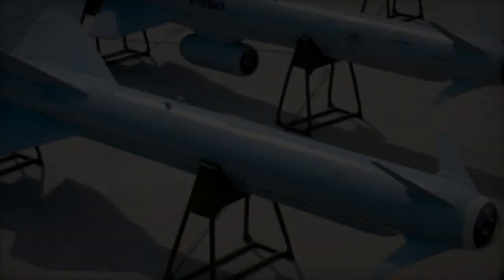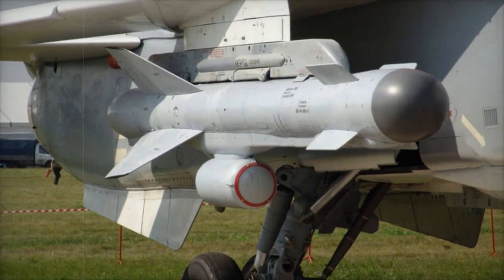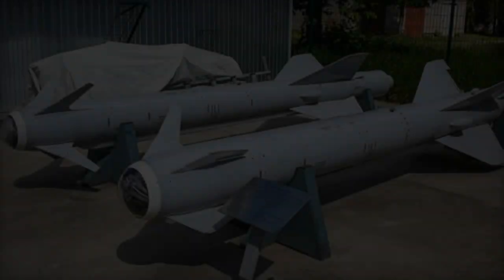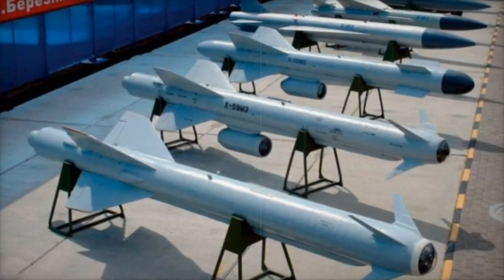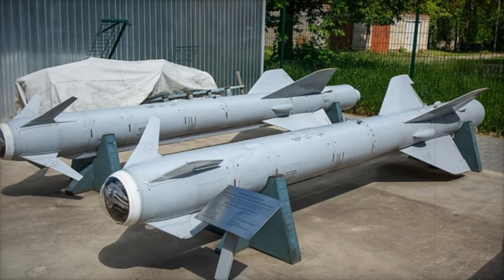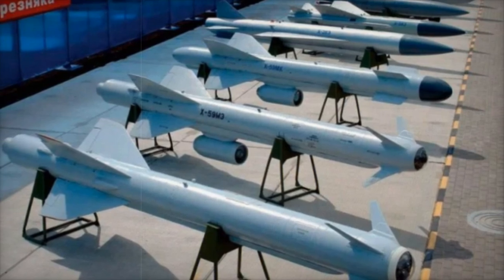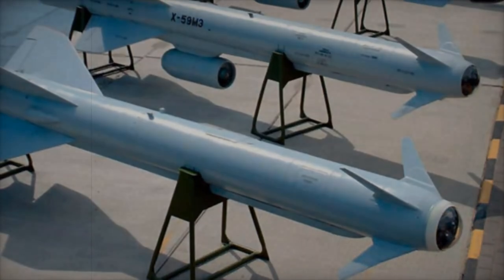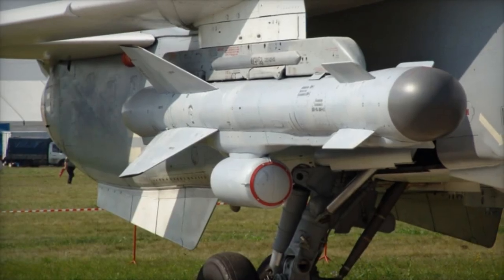Russia Deploys Modified Kh 59 Missiles in Ukraine to Address Critical Component Shortages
In response to growing equipment shortages, Russia has modified its Kh-59MK missiles, using mass-dimensional mock-ups in place of the active radar homing heads (ARGSN). This technical adjustment helps maintain the missile’s balance but limits its precision, relying solely on satellite and inertial guidance, making it vulnerable to Ukrainian electronic warfare. These modified Kh-59 missiles continue to play a role in the conflict, often targeting Ukrainian infrastructure, despite interception efforts by Ukrainian defenses. Learn about the design, specifications, and tactical use of the Kh-59, along with the challenges faced by both Russia and Ukraine in this evolving conflict.